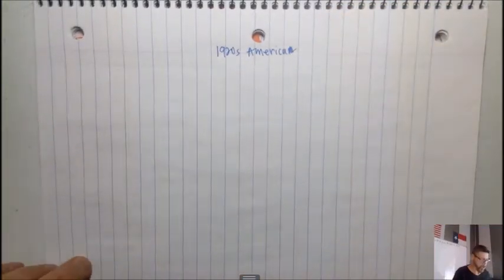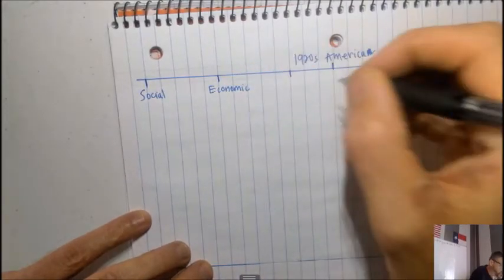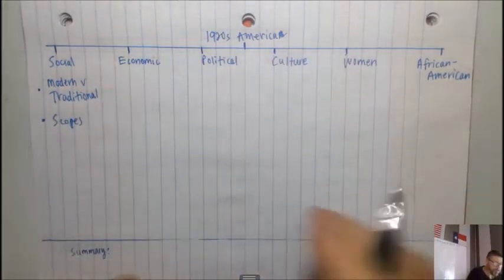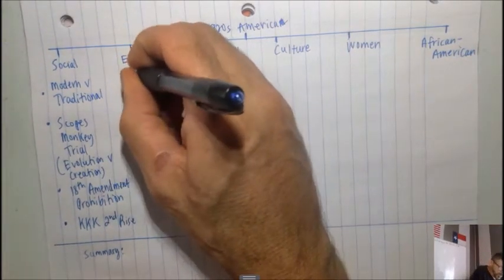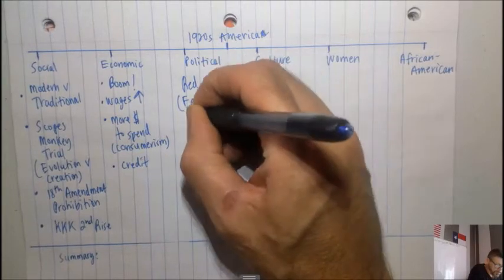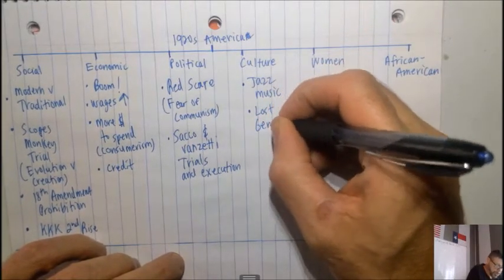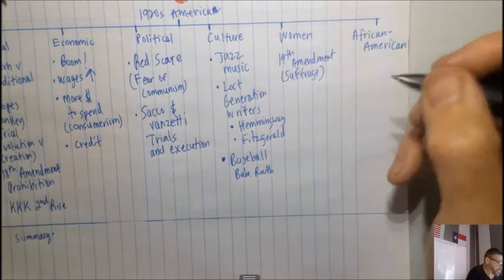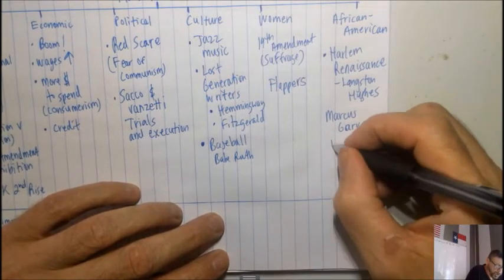How to Create a Tree Map